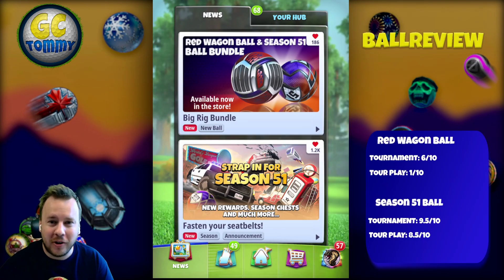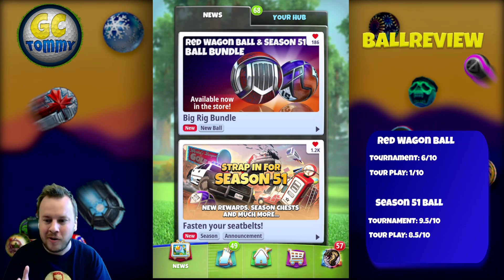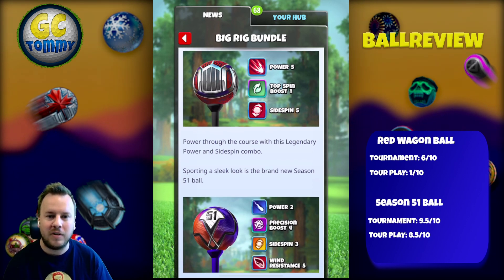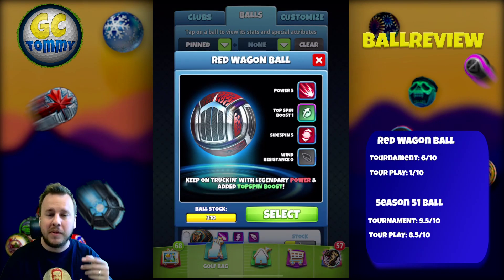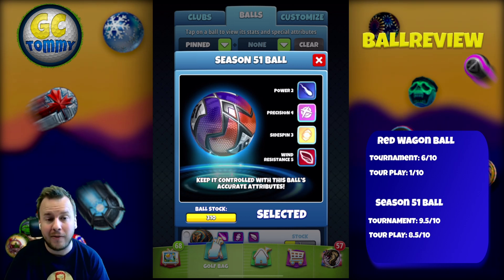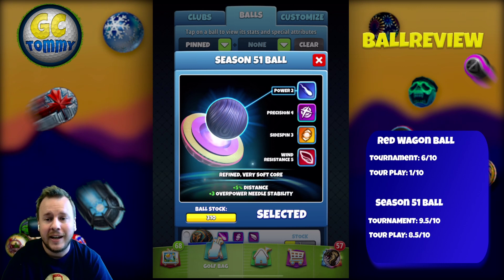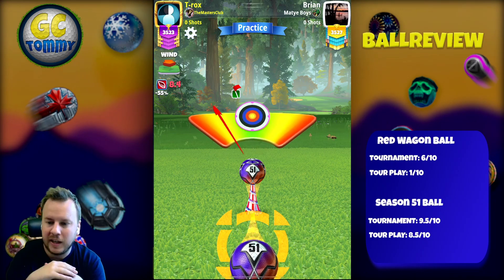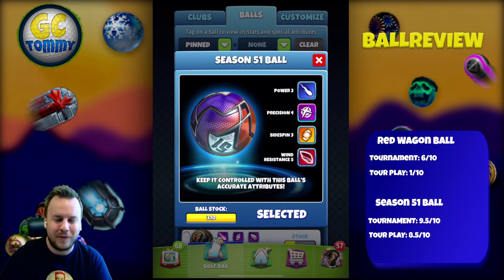Golf Clash tips, BALL Review - Red Wagon & Season 51 Ball, Big Rig bundle!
This is the ball review for the Red Wagon and Season 51 Ball. New ball for Golf Clash.